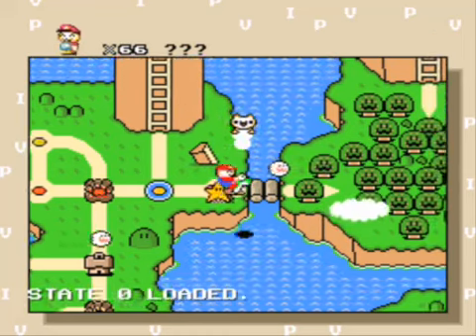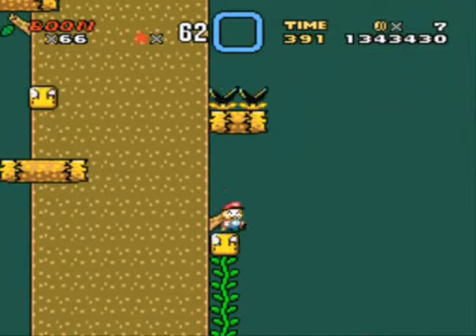VIP Mario 4 [17]: Big Tree, Camerman's Castle [laughter], & Greenery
Full level names: The Tree the Big Guy Worries About & Where the Greenery Is Kept

Dailymotion: Pedro?

Raocow.com: I slightly edited the second world's name there since I don't want to go and get banned (from SA) or something!

[3/18/08]